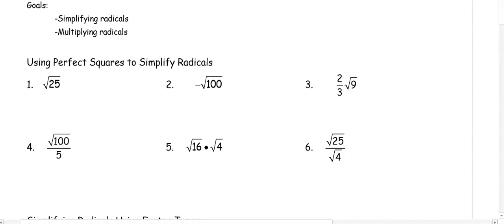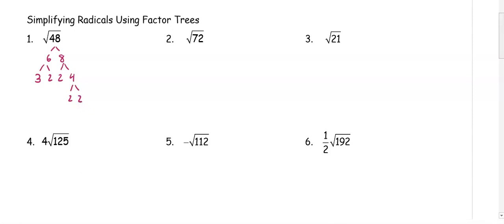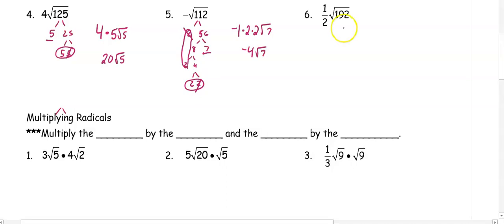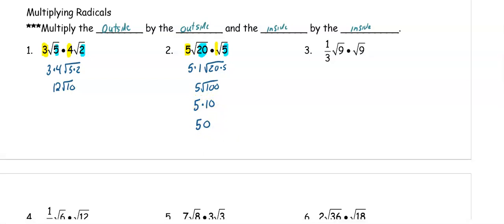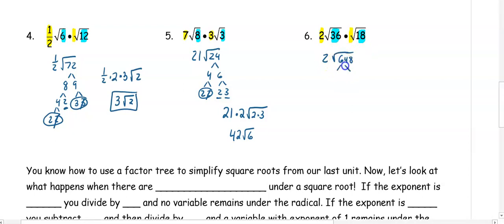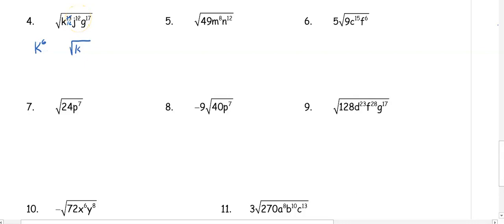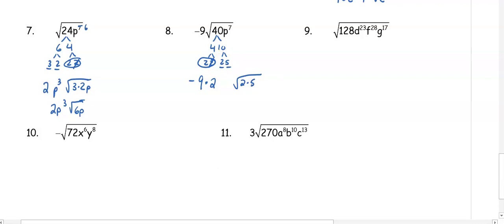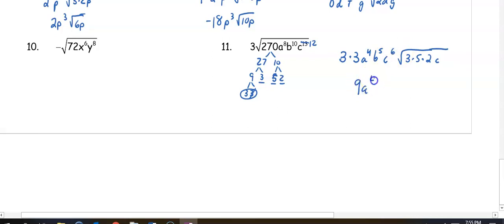U11D1- Simplifying and Multiplying Radicals